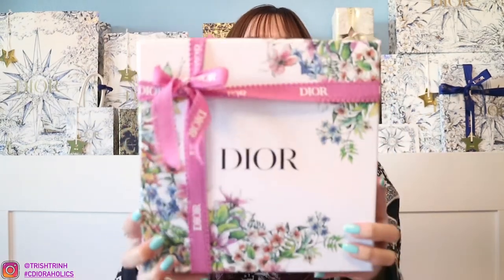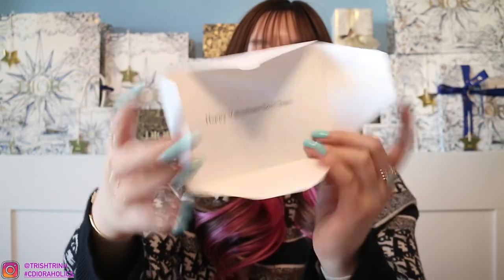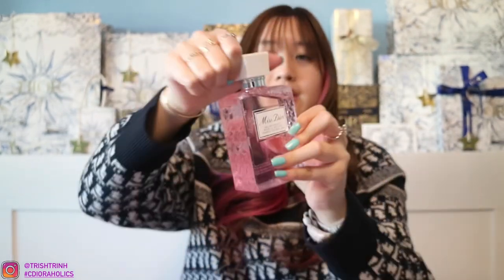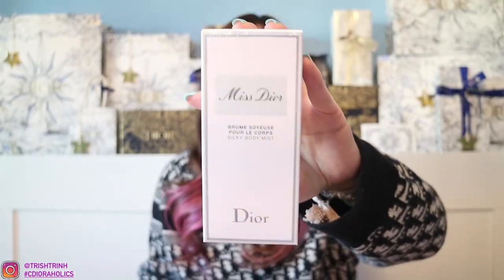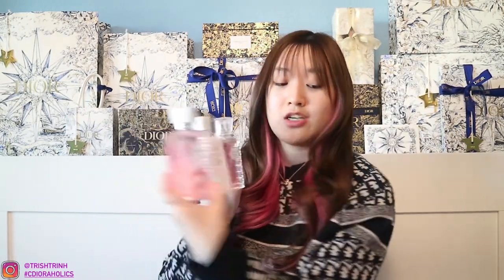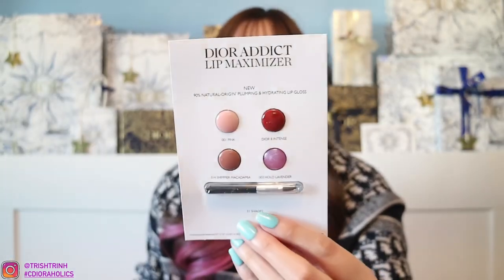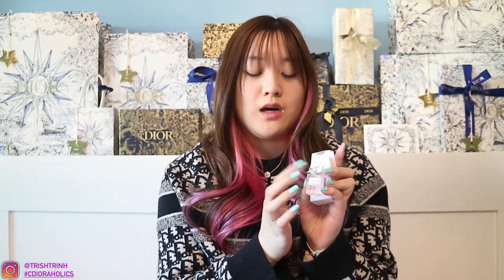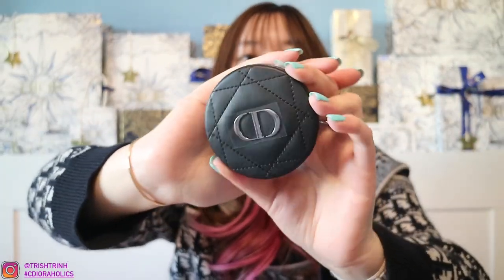Dior Beauty Valentine's Day Packaging & Unboxing- Miss Dior & Compact Mirror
Hi guys, today's video is a Dior Beauty unboxing and I have the Valentine's Day/Spring packaging!

Miss Dior Shower Gel
Miss Dior Body Milk
Miss Dior Silky Body Mist
Purchase from Juan, don't forget to mention me for a special gift!